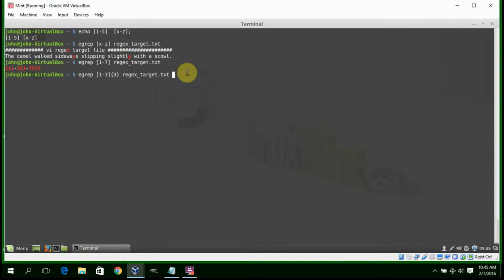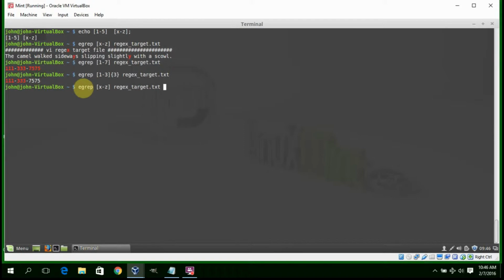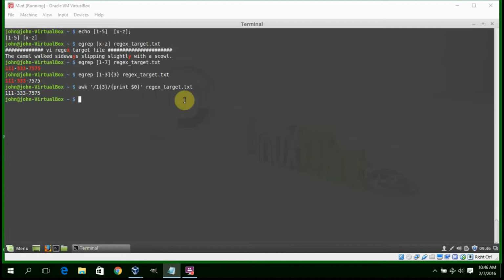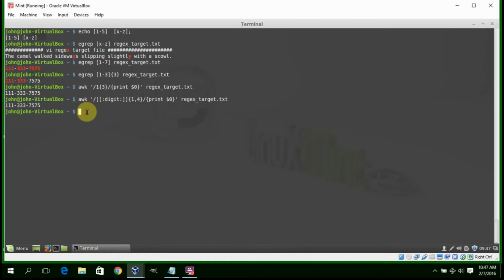regular expressions: character class ranges and intervals as quantifiers